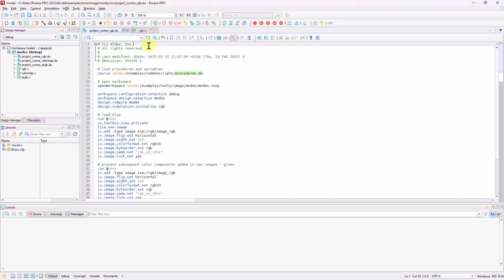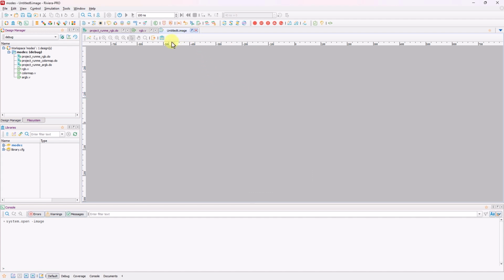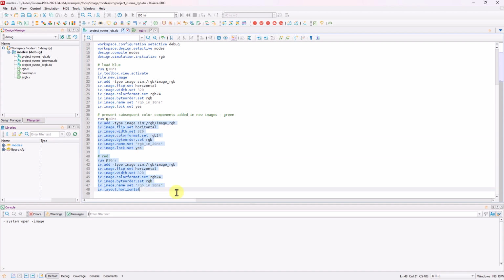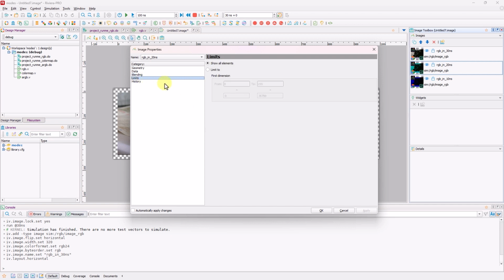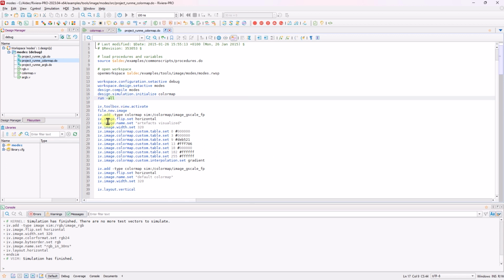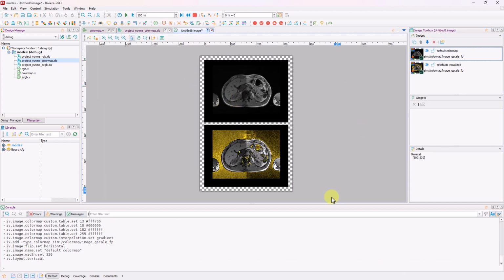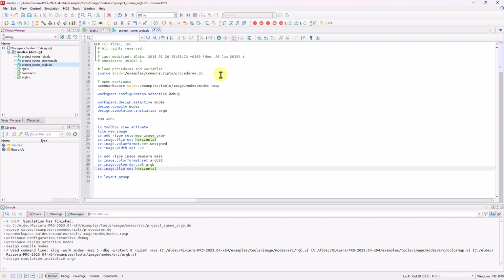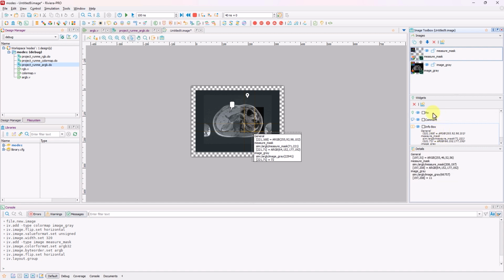Riviera-PRO™- 4.6.2 Debugging: Image Window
Riviera-PRO provides users with the Image Viewer/Window tool which can be used to display an image stored in a memory-like simulation object or visualize simulation object values by color. It can be a powerful alternative to the traditional alphanumeric HDL debugging tools and techniques. This video will demonstrate how the Image tool works and the different options that can be used within the Image window.